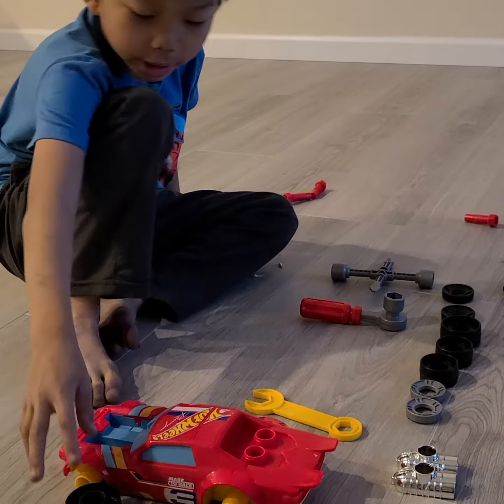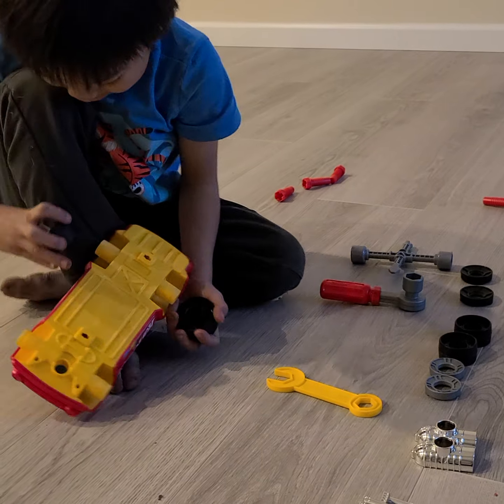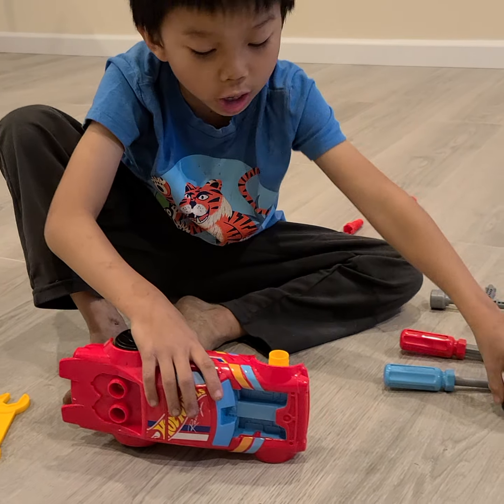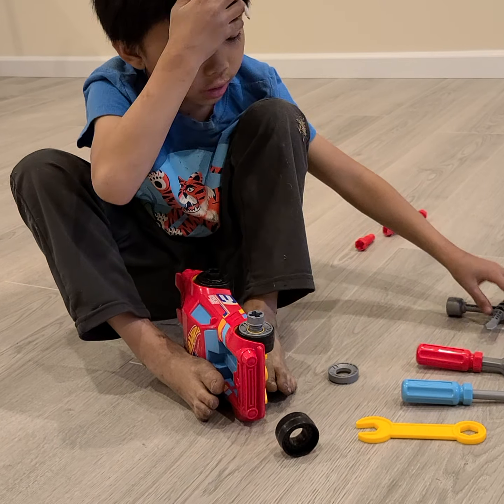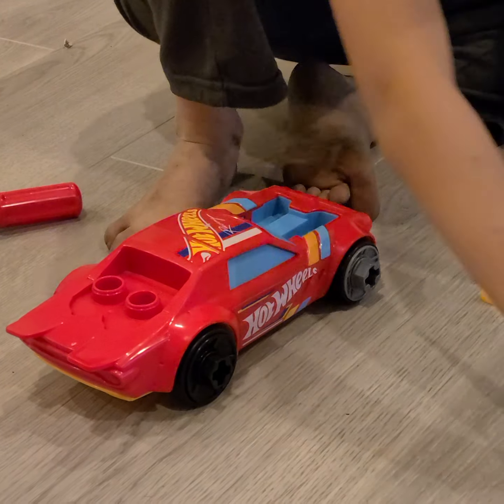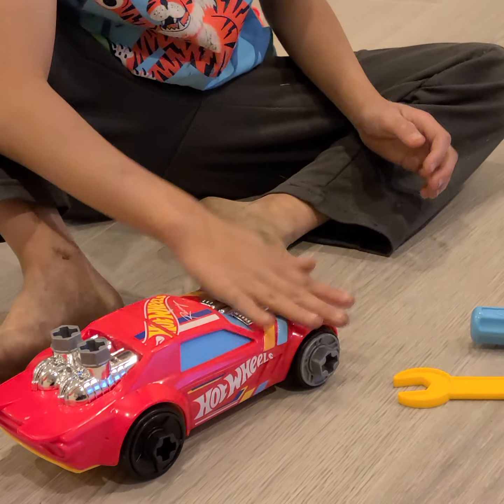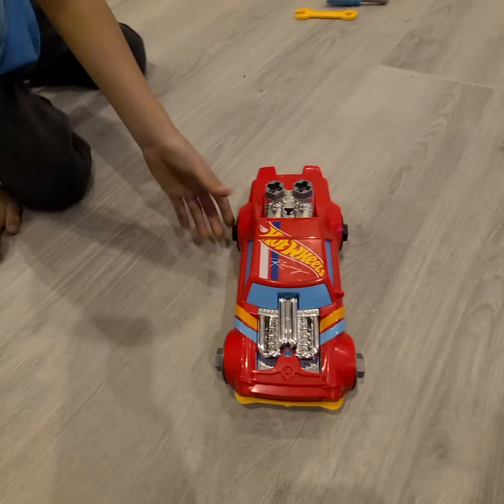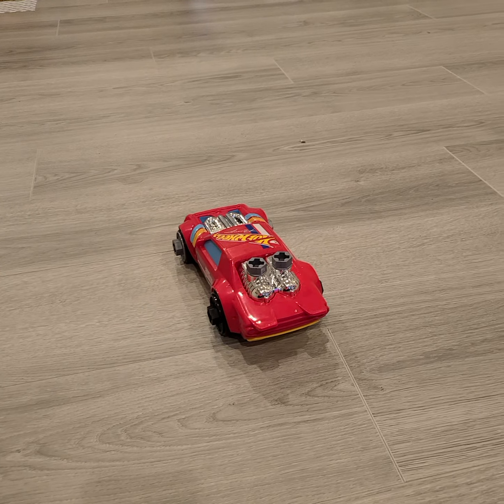build big hotwheels